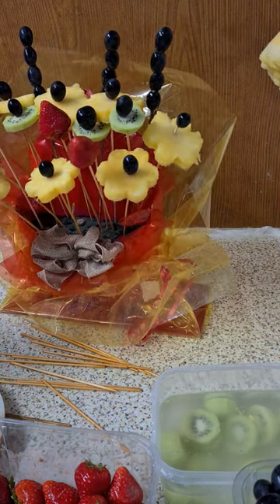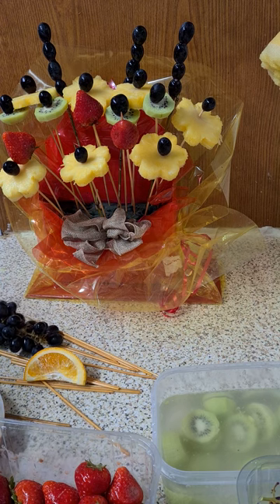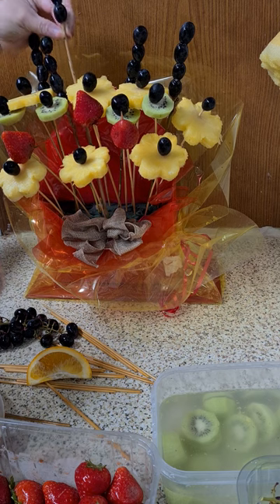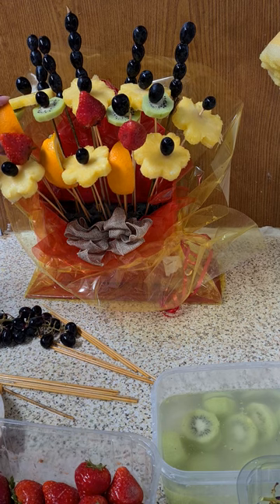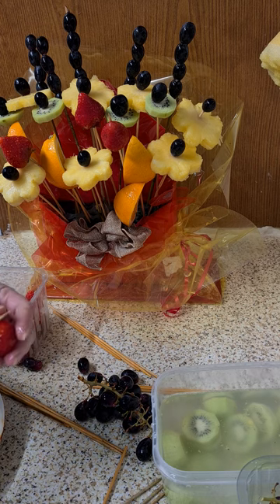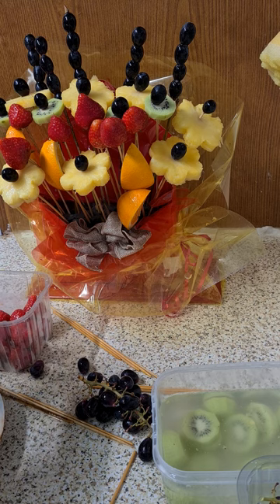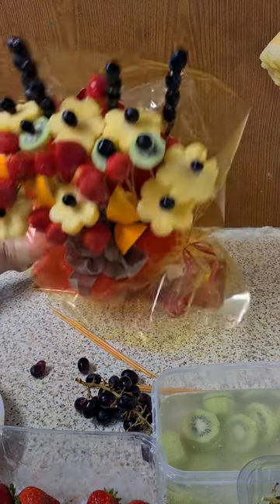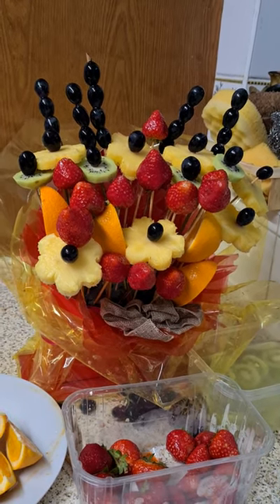2md part of fruit basket making